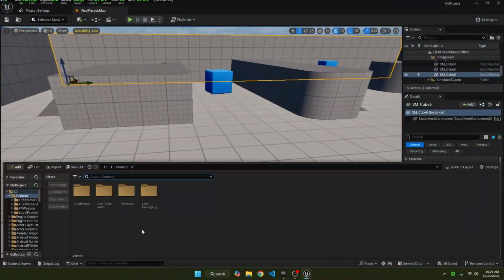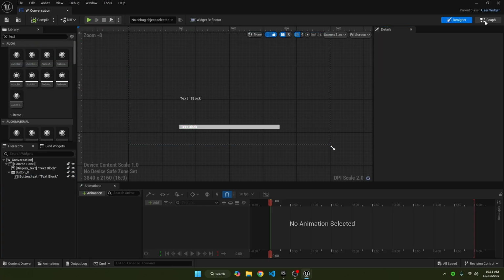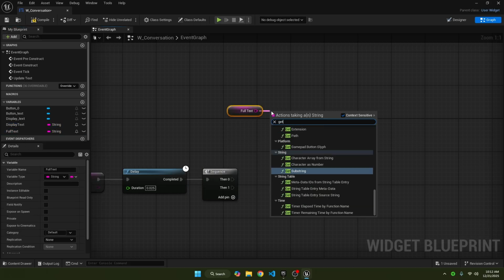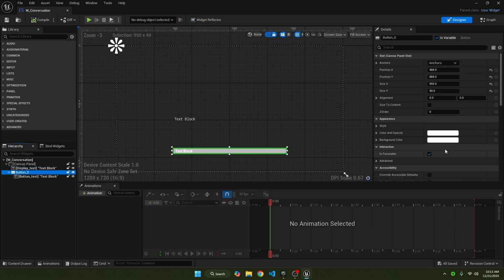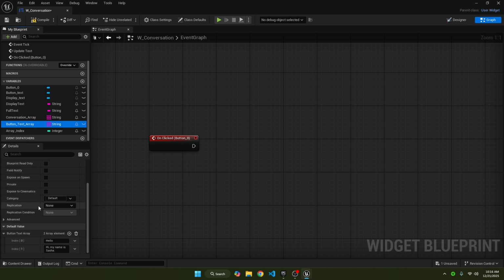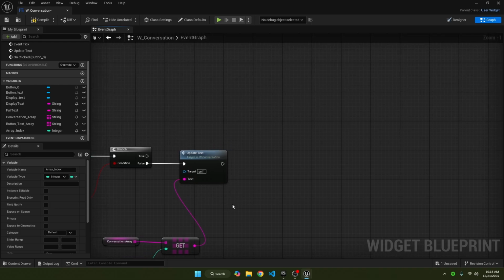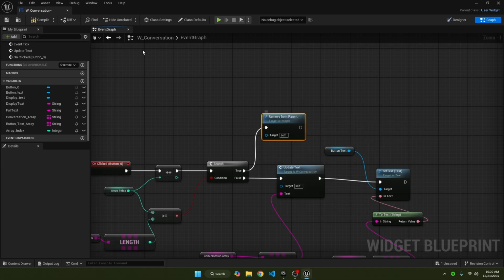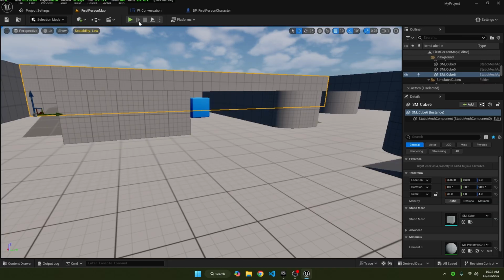How to Create a Horror DIALOGUE SYSTEM in UE5 | Fears to Fathom Tutorial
This video covers the steps to make a conversation widget in Unreal Engine 5, featuring typewriter-style text, heavily inspired and seen in indie horror games like Fears to Fathom.